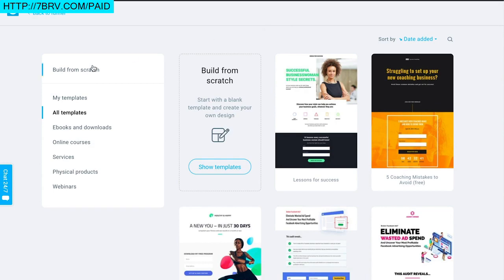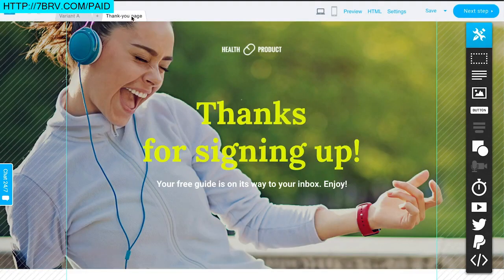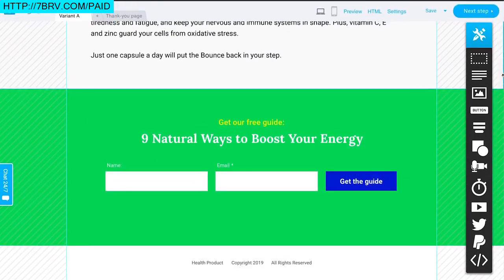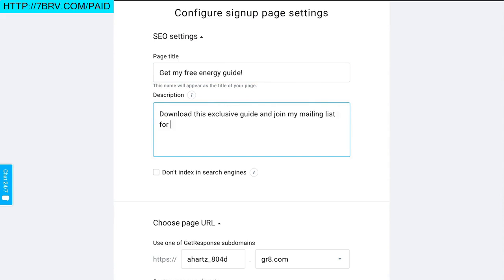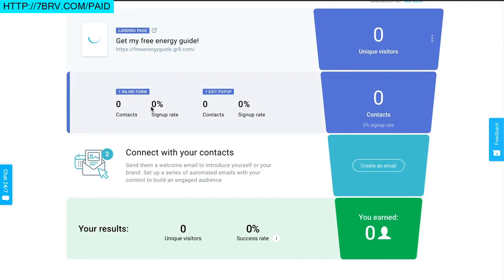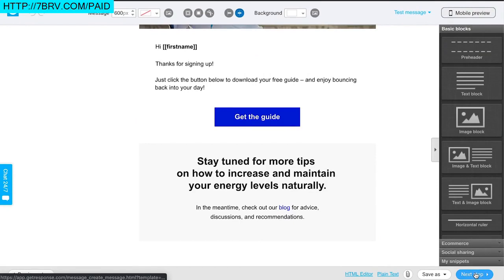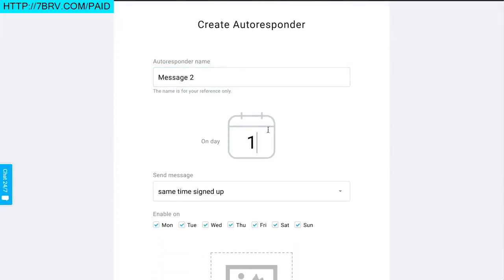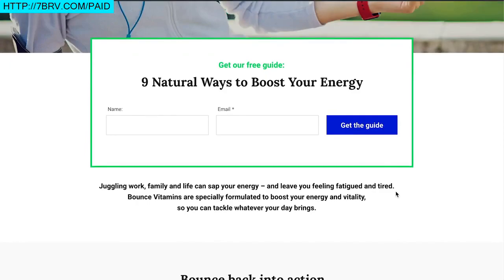autofunnel sales funnel software + getresponse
autofunnel is sales funnel software. a service from getresponse that allows you to easily and quickly build a sales funnel for any type of business.

A good sales funnel is a priceless piece of your marketing strategy. Autofunnel makes creating a converting sales funnel a breeze.

A great sales funnel attracts new customers, shows them value for free, nurtures them until they are ready to buy and then converts them to a paying customer.

The funnel then delivers timed email sequences written to move someone from a stranger, to a prospect, to a fan, to a die hard customer that trusts you and wants to buy your next product.

watch now to learn how to optimize your sales funnel to fuel business growth and become a sales funnel management pro!..